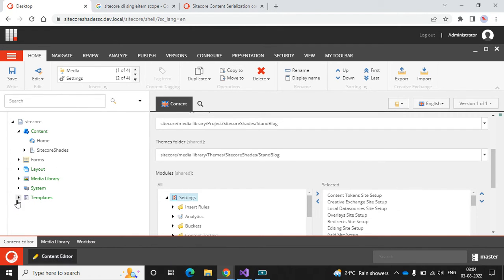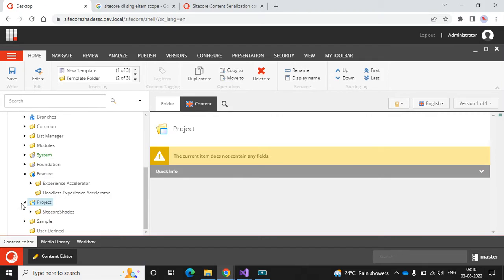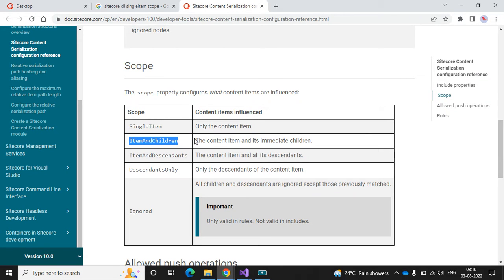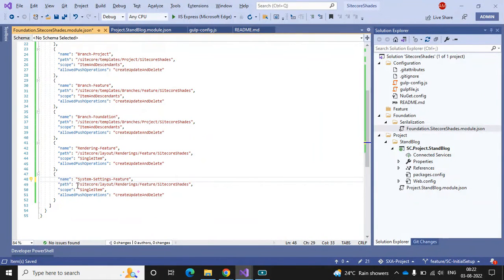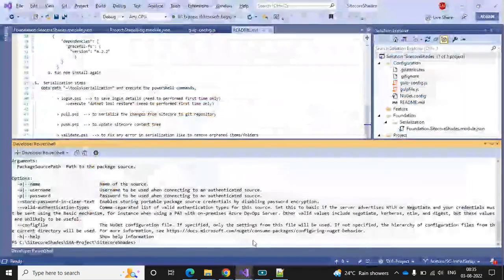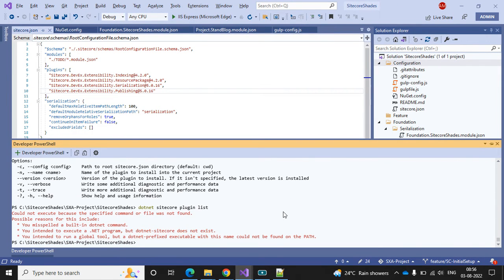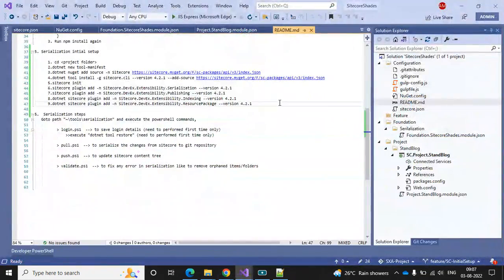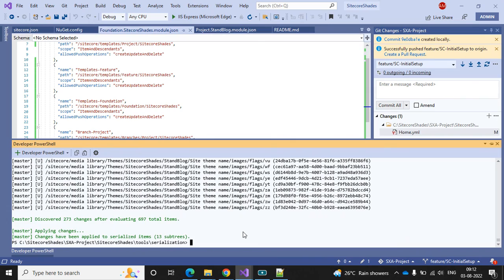Sitecore Serialization using CLI